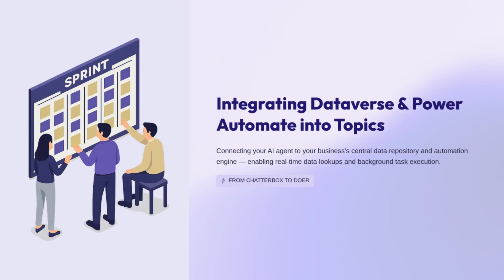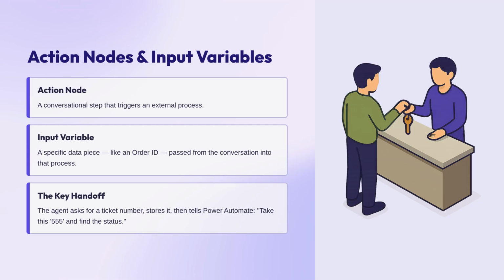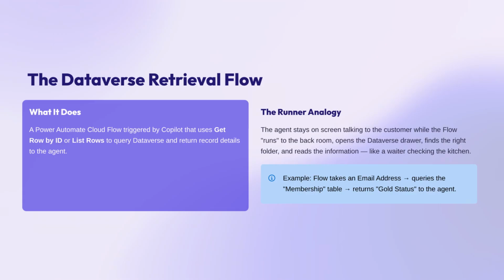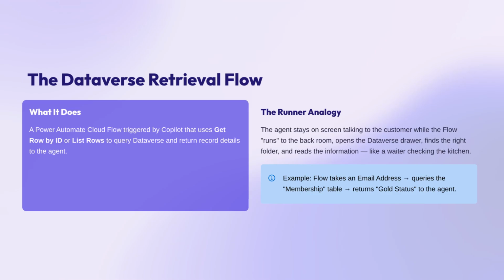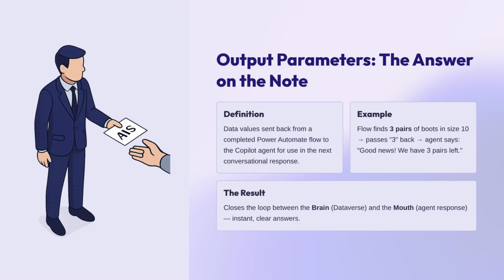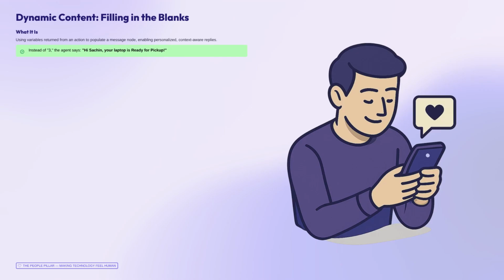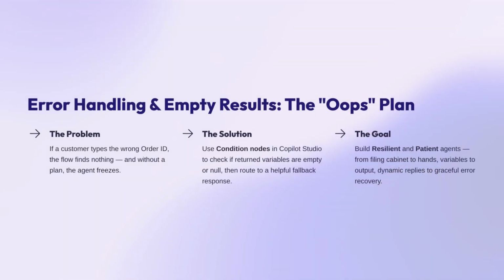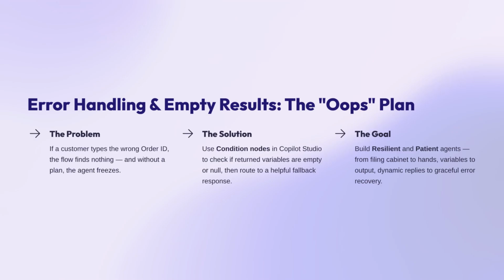How to Connect Dataverse & Power Automate to Copilot Topics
In this tutorial, we’re showing you how to bridge the gap between your AI assistant and your core business logic. If you want your Copilot Topics to do more than just talk—like reading/writing to Dataverse or triggering complex workflows in Power Automate—this is the guide you need.

What You’ll Learn:
The Integration Framework: How Copilot Studio interacts with Dataverse and Power Automate.

Building Connections: Step-by-step guide to adding Power Automate flows as Actions within your Topics.

Dataverse Deep Dive: How to securely query and update Dataverse records directly from a conversation.

Input/Output Mapping: Ensuring the right data flows between your bot and your backend services.

Testing & Debugging: Ensuring your integrations work flawlessly in real-world scenarios.